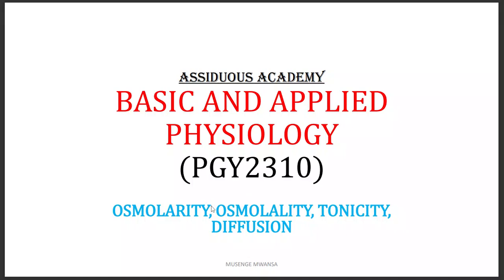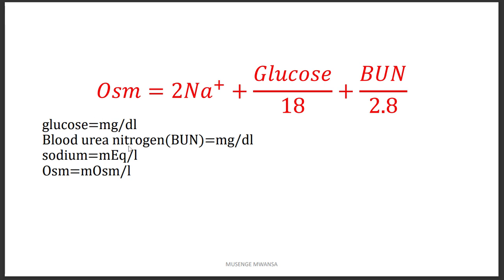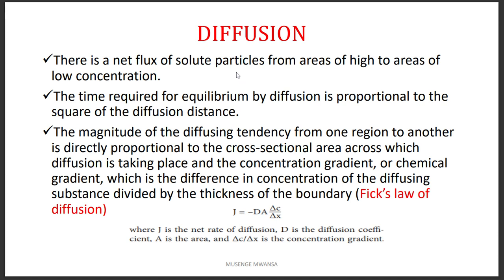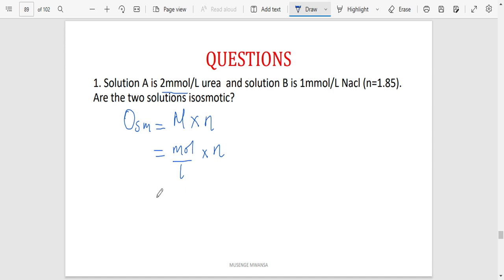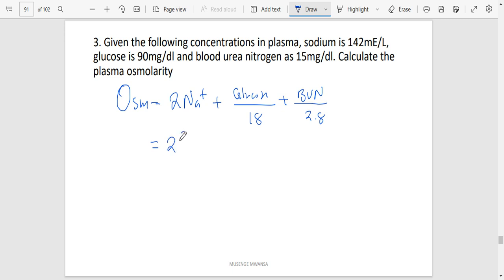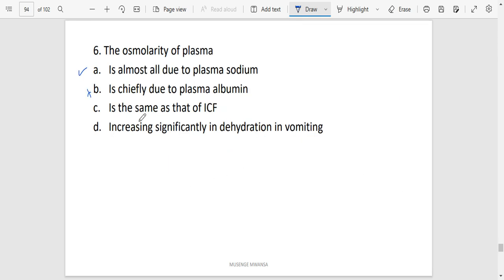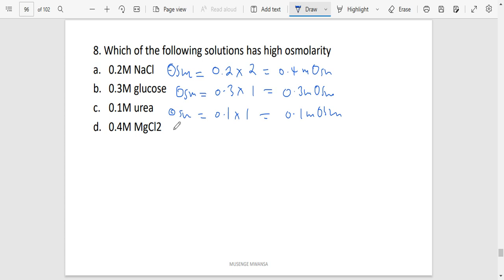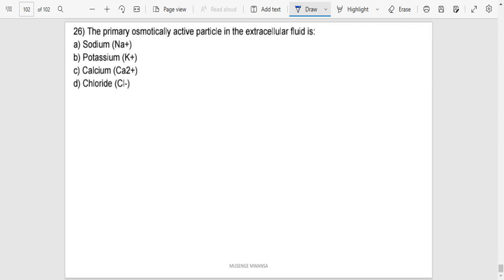OSMOLE CALCULATIONS AND EXAM QUESTIONS